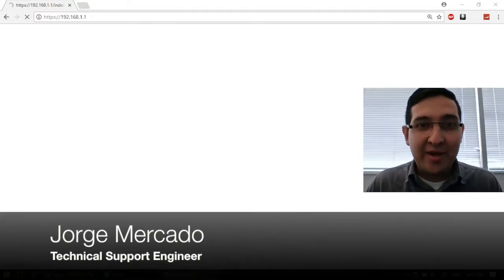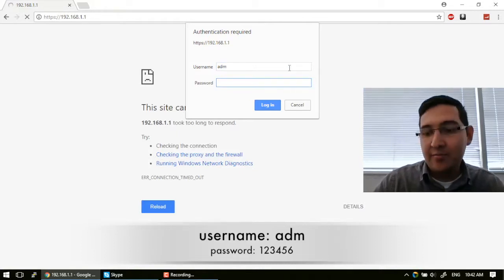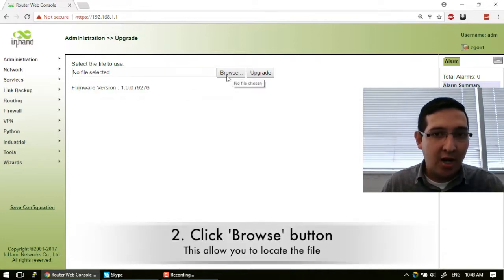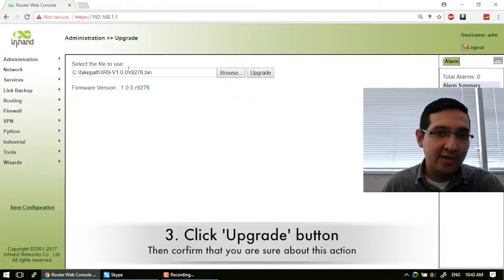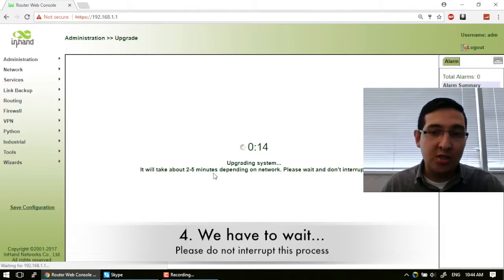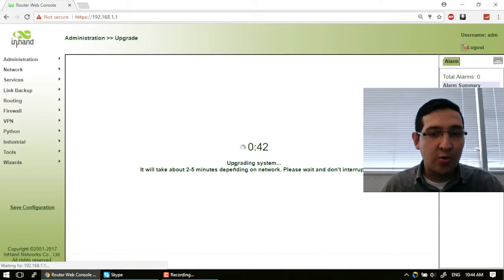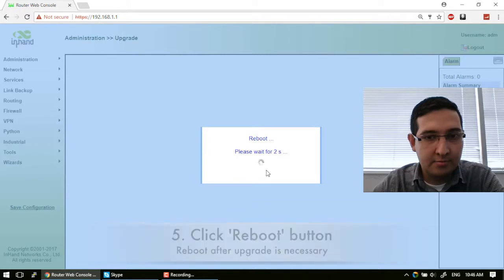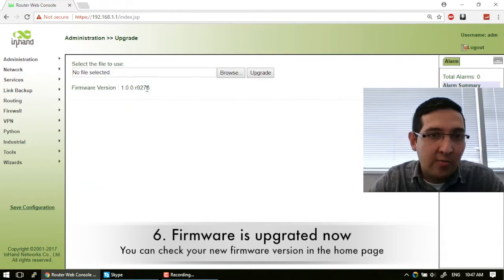Tech Support: How to upgrade the firmware in your IR915L router?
Hello! We hope you find this video useful and helpful. Thank you for using InHand Networks routers.

How to upgrade the firmware:

1) Login in the router's administration page
2) Click administration, then select the option upgrade
3) Click browse button in order to locate the file
4) Click upgrade button and wait some minutes
5) Reboot the device pressing reboot button
6) Ready

Jorge Mercado
Technical Support Engineer
InHand Networks